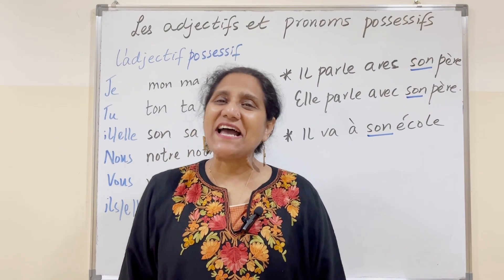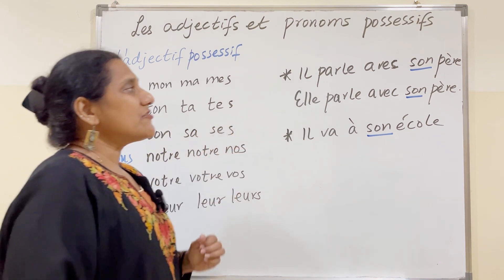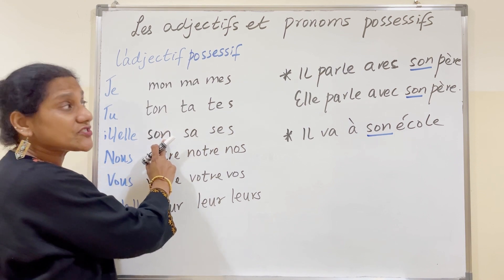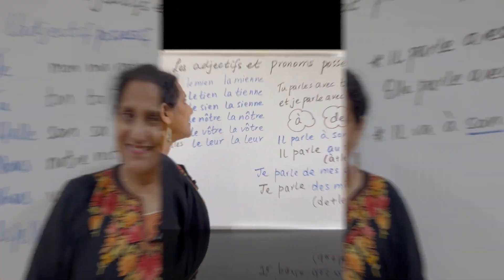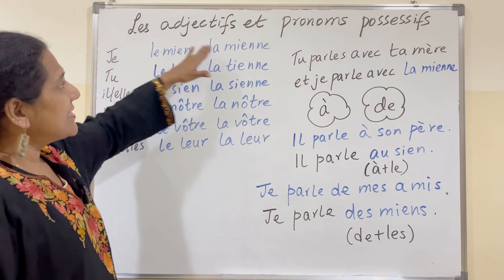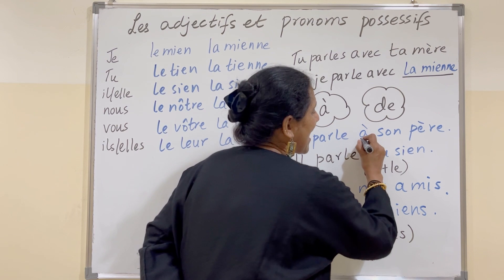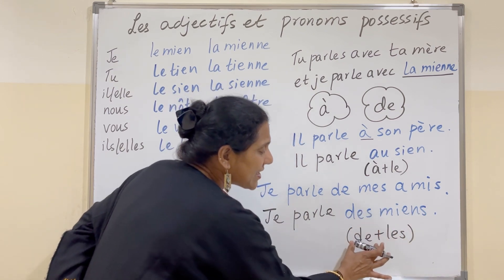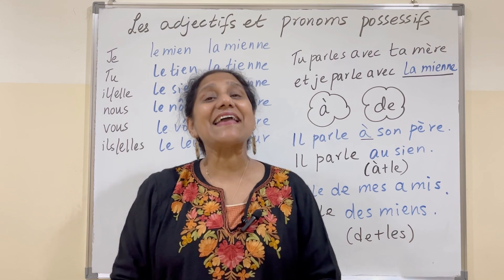Quick recap adj et pronom possessif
In this video we will go through les adjectif et pronom possessif in a nutshell.

Quick recap adj et pronom possessif#frenchforbeginners
Quick recap adj et pronom possessif#frenchlearning
Quick recap adj et pronom possessif#frenchgrammer